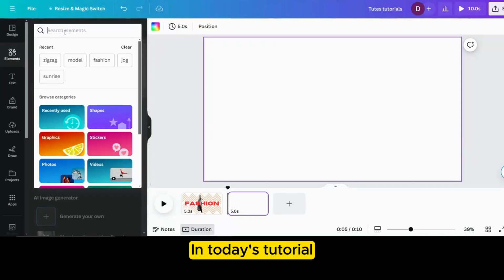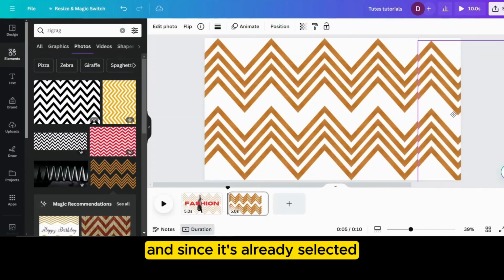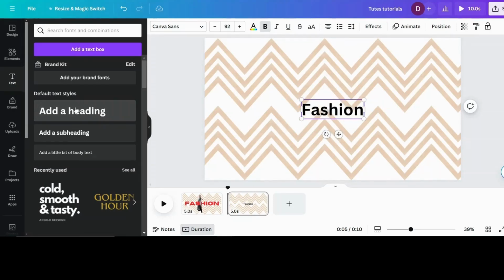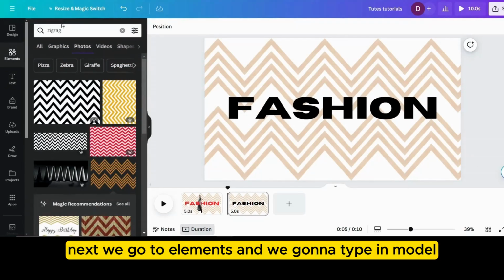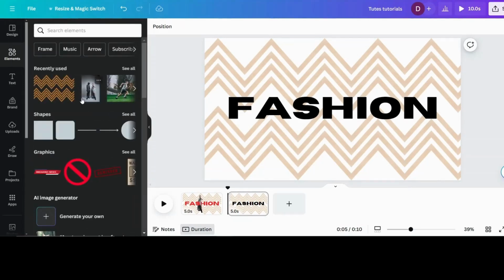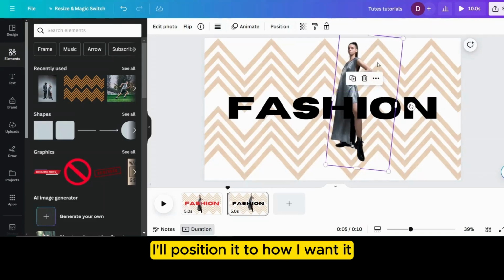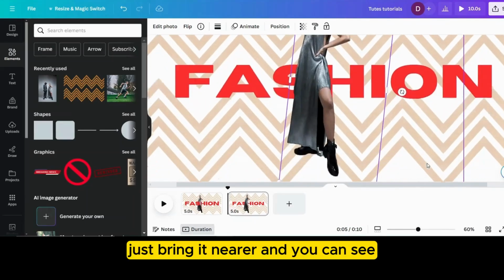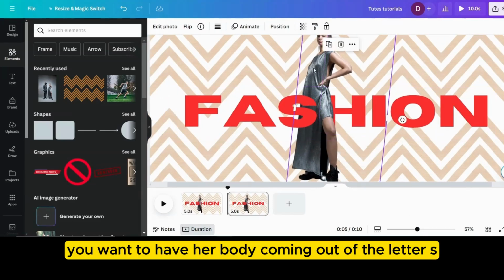Want to Learn Cool Canva Text Effects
Learn how to use Canva Text Effects for your projects and presentations.
Canva has a lot to offer to enhance your presentations. With the tutorials on this channel, you can explore text effects in Canva and other animation and also AI.
00:00 Introduction
00:11 Inserting background
00:45 Inserting text
01:17 Choosing image
02:02 Adjusting image and text
03:13 Final result